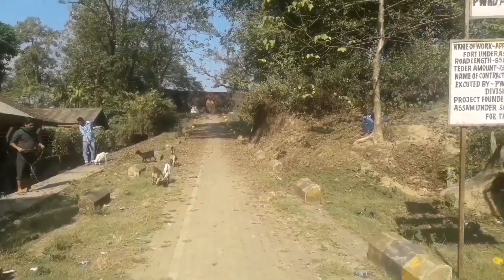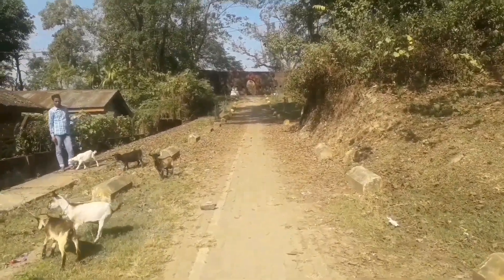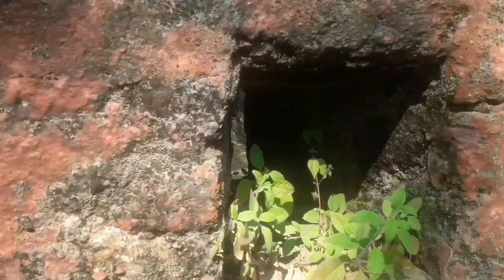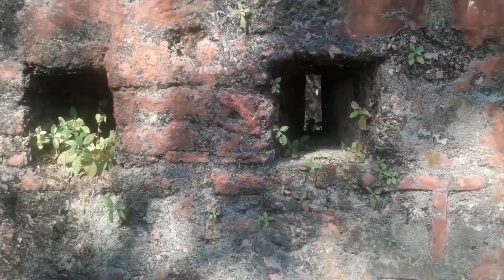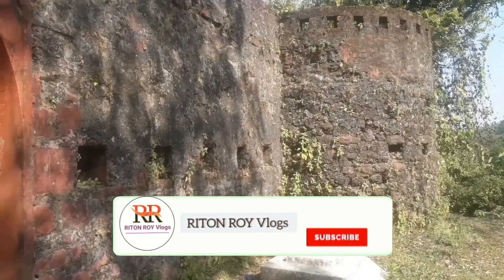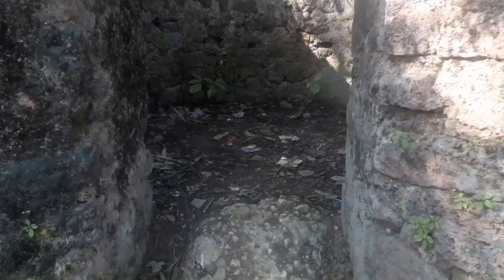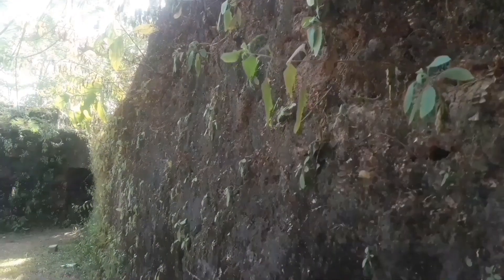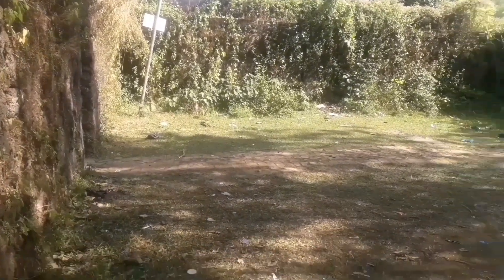Historical Fort ।। Historical Fort Badarpur Assam India